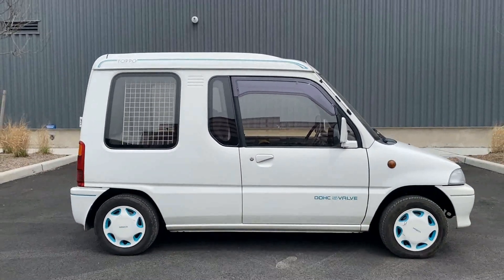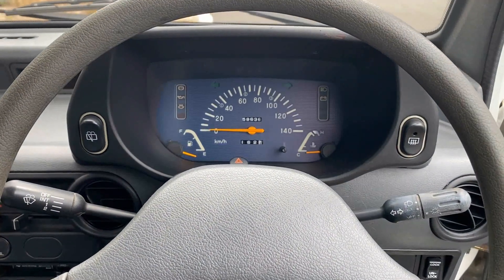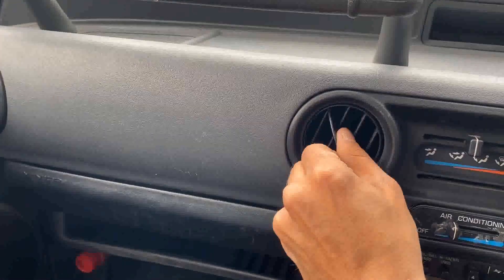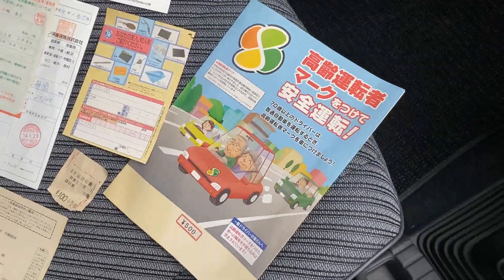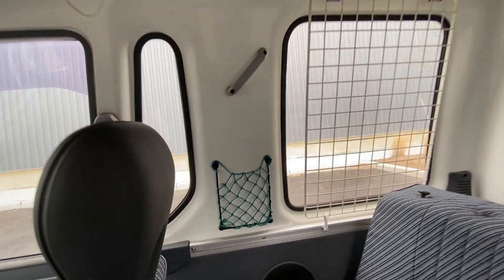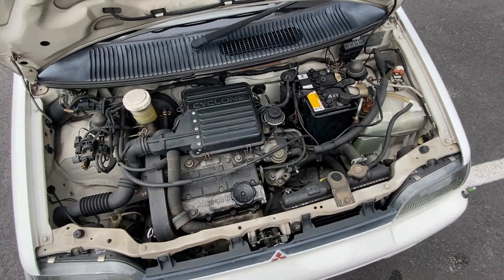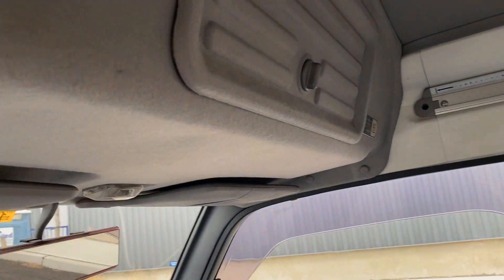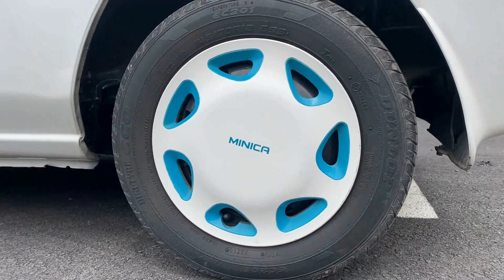1991 Mitsubishi Minica Toppo - 5-Minute Car Reviews